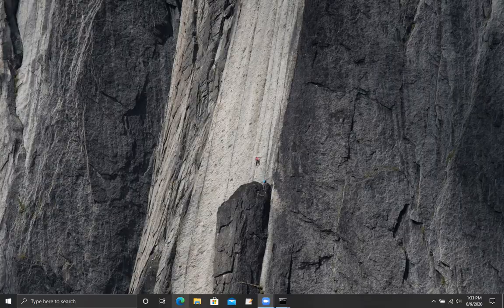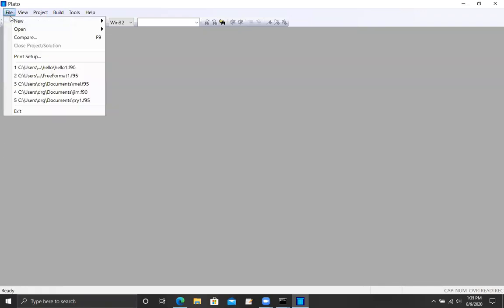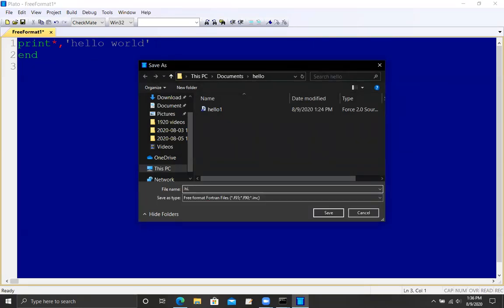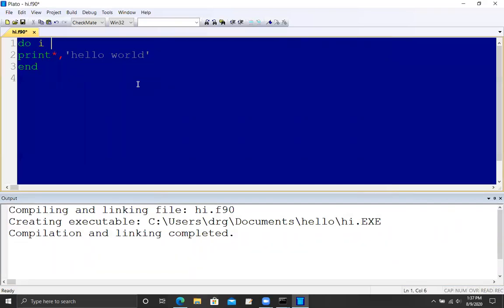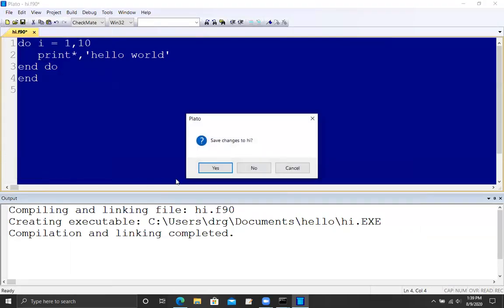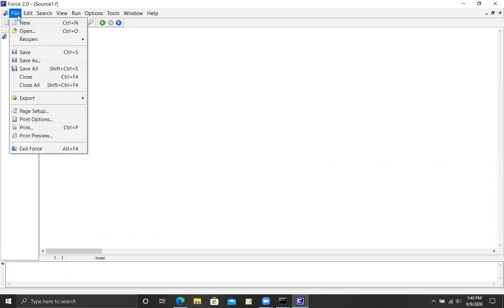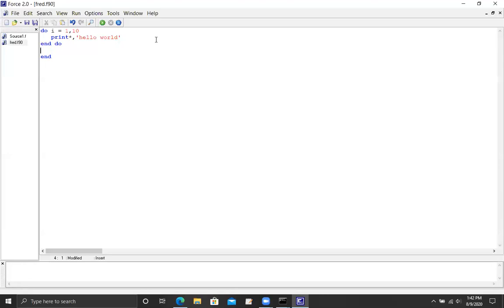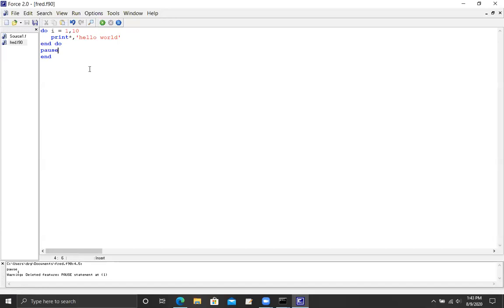Fortran Compiler I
We will be using the fortran programming language for our numerical methods course. Therefore it's important that we get access to a compiler that we can use to compile our codes. This needs to be done right away.